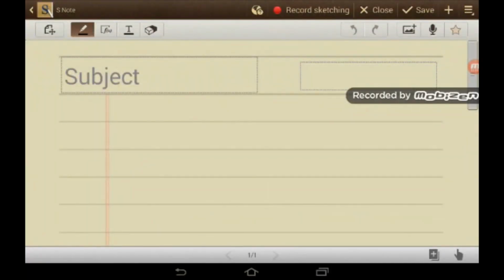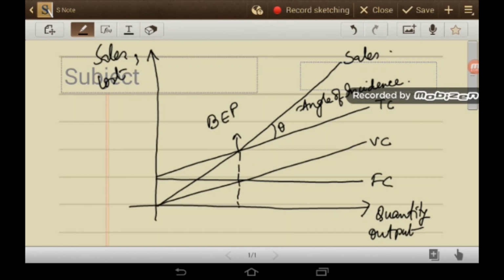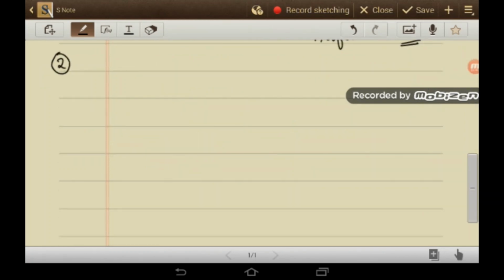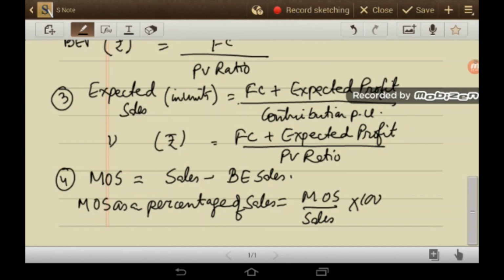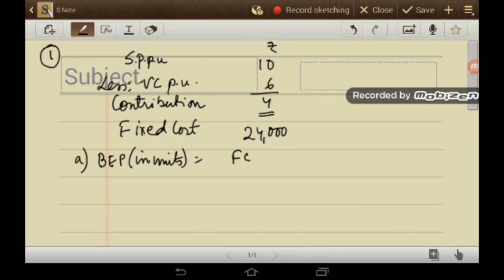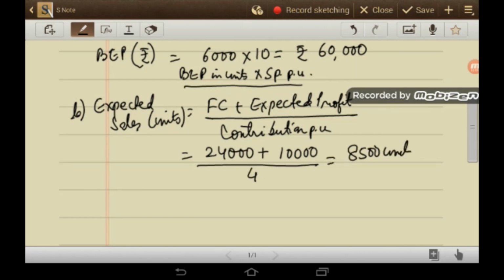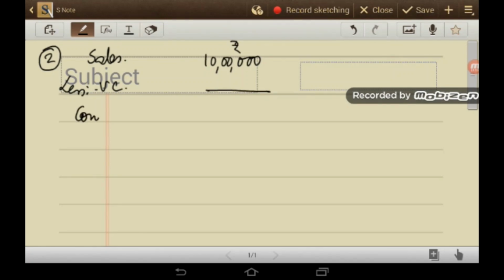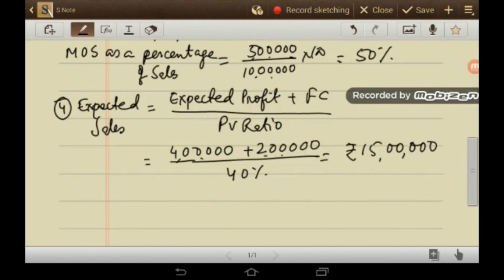CVP Analysis | ICMAI | Dr. Subrata Mukherjee | CMA | ICAI | B.Com | CA | Mahadevananda Mahavidyalaya